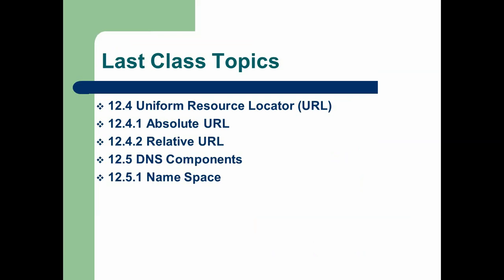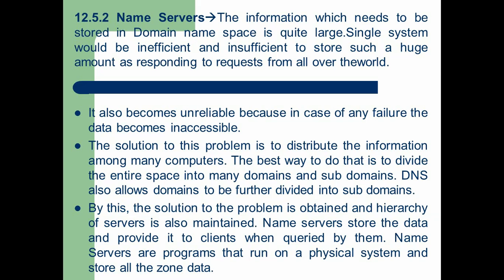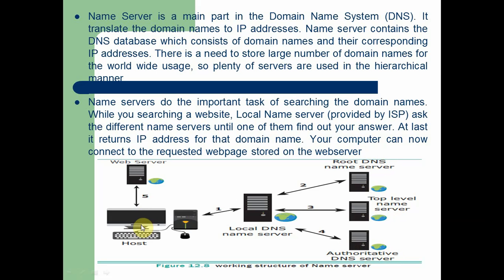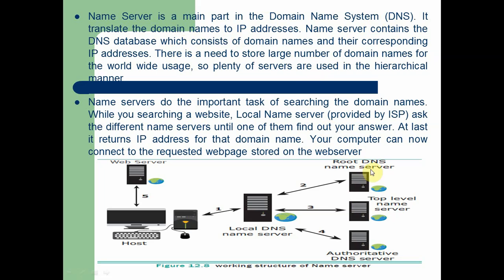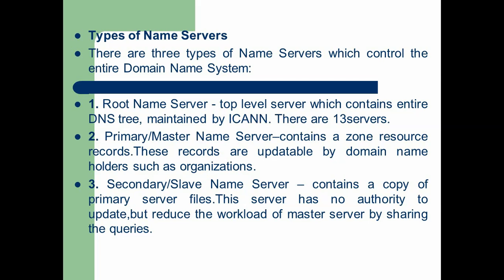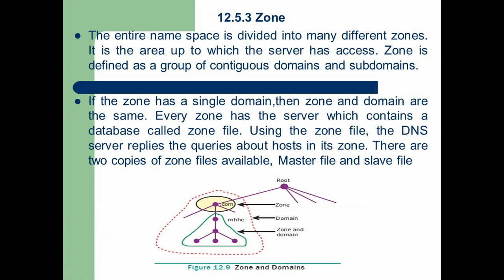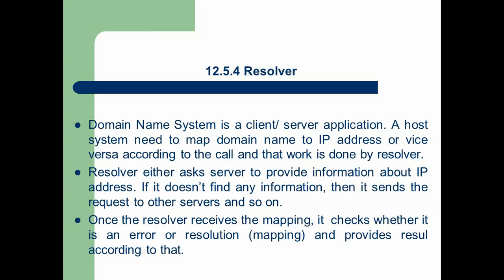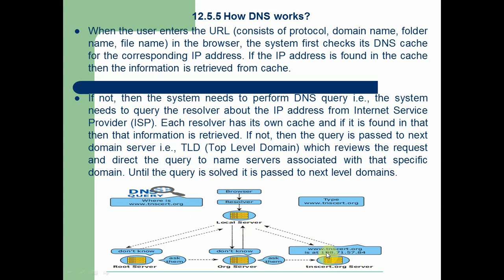CA12 Part 3